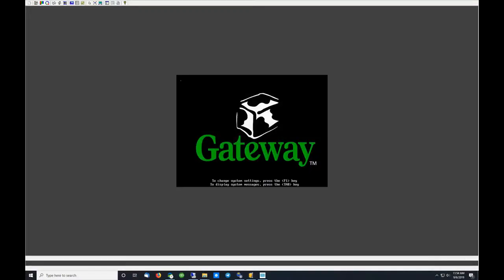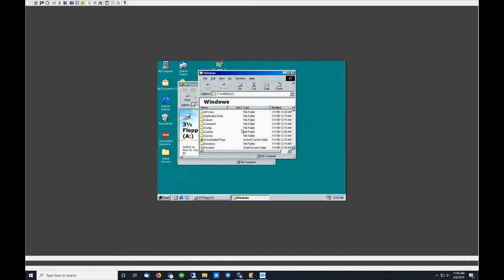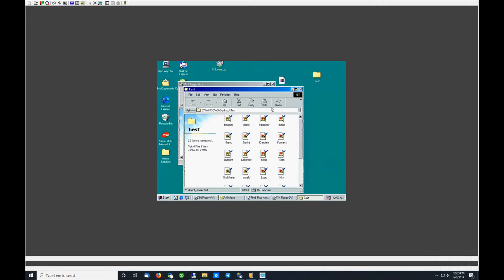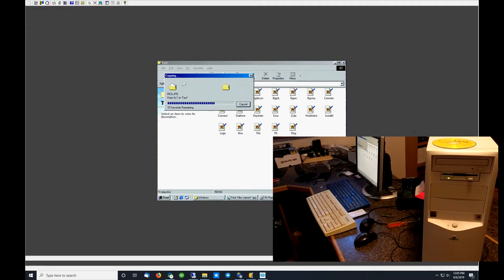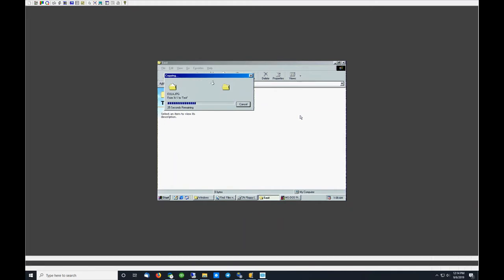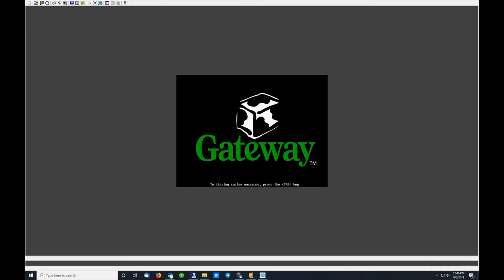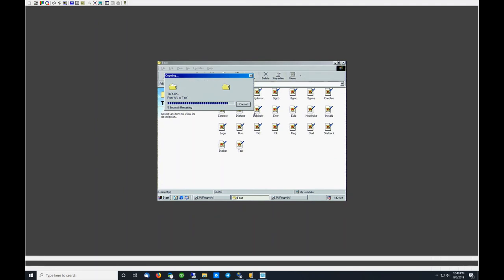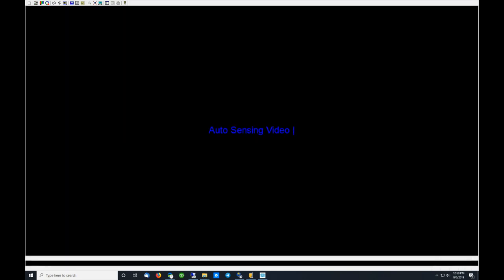Lets Scratch a Floppy Disk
In this video I put files on a Floppy Disk and intentionally scratch it to see if Spinrite can help recover the data.